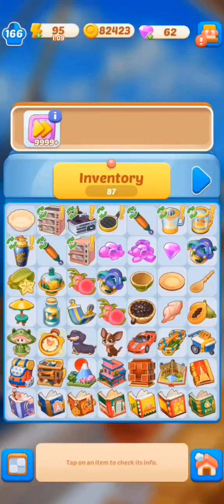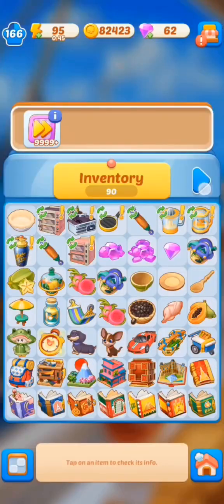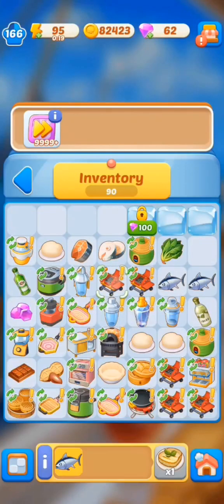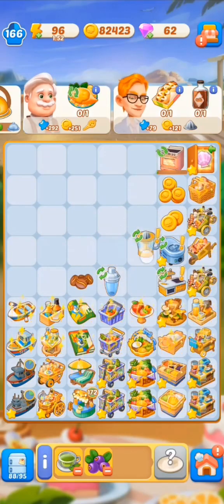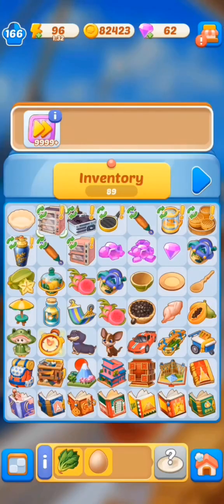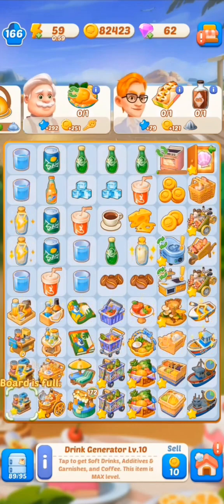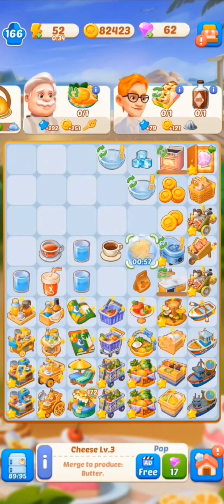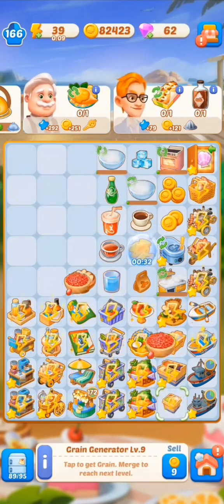Merge Cooking Theme Restaurant (Day 1 Part 3): Brazilian Hot Dog in 4mins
Merge Cooking Theme Restaurant (Day 1 part 3): Brazilian Hot Dog & Coffee Brew in 4mins

Merge Cooking Theme Restaurant (Day 1 part 1): Cosmopolitan Cocktail in 5mins
Merge Cooking Theme Restaurant (Day 1 part 2): Stuffed King Crab in 6mins
Merge Cooking Theme Restaurant (Day 2): 7 Orders in 30mins
and more!

 /mergecookingthemerestaurant

Download Game: Merge Cooking Theme Restaurant